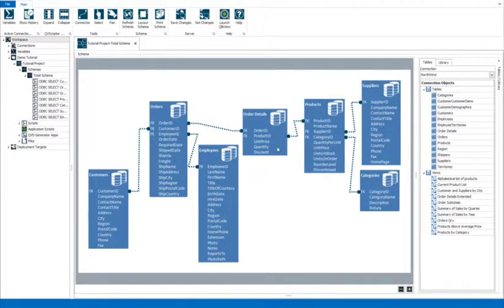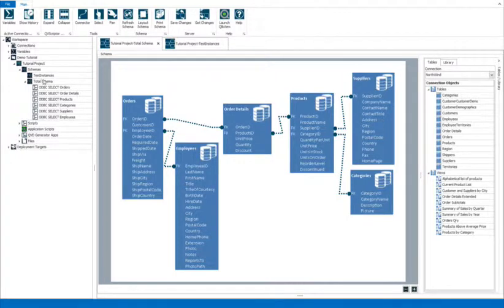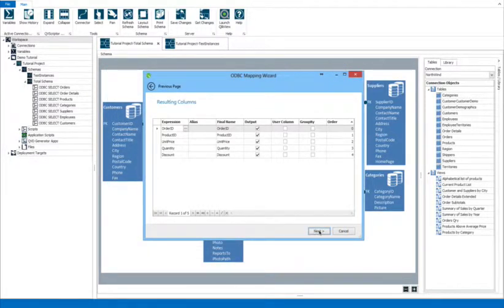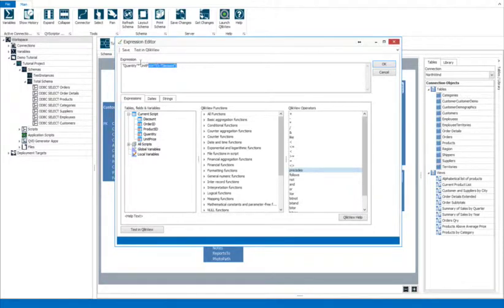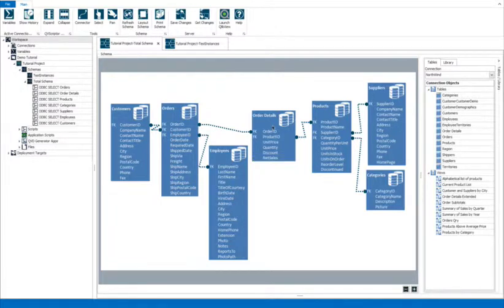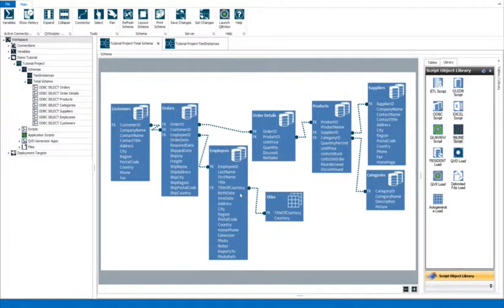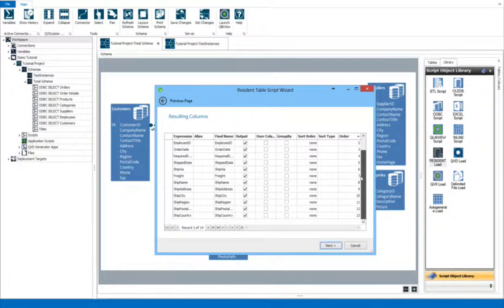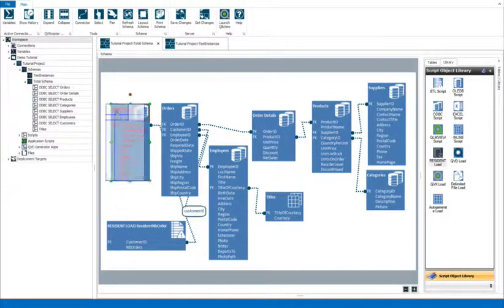QVScriptor 2013 Tutorial Part2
Script Instancing
Edit Main Load - creating calculated dimensions using Expression Wizard
Creating Inline Loads
Creating Resident Loads